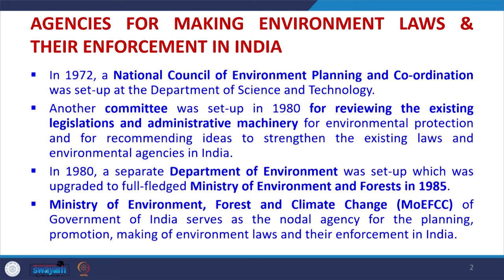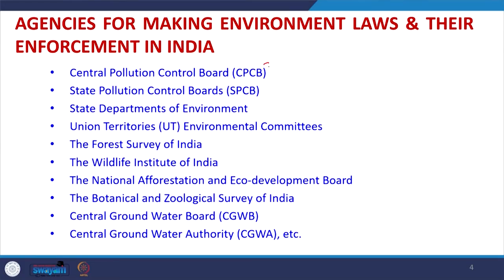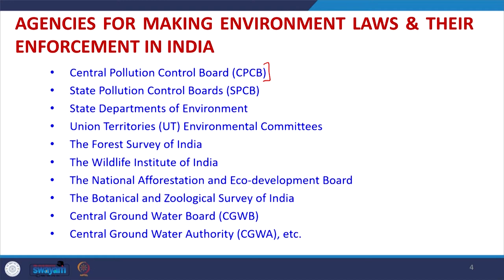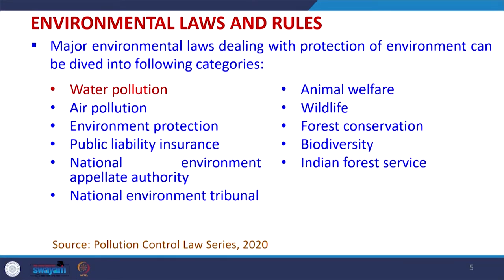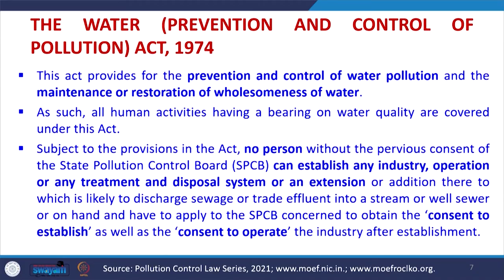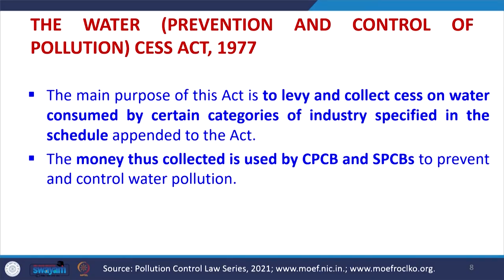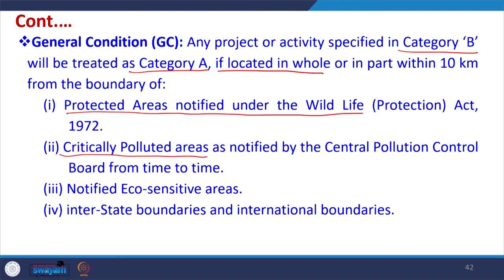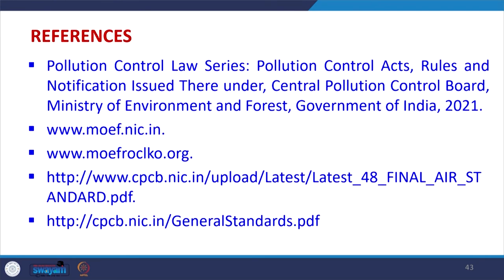Lecture 02: Environmental Acts and Standards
This lecture contains Environmental Acts and Standards related to the water and wastewater treatment.